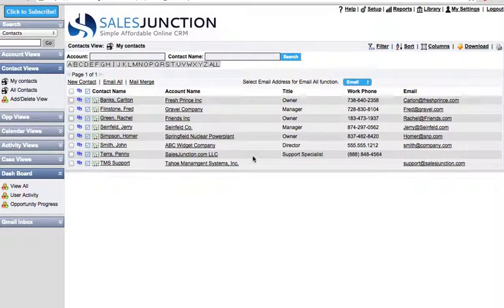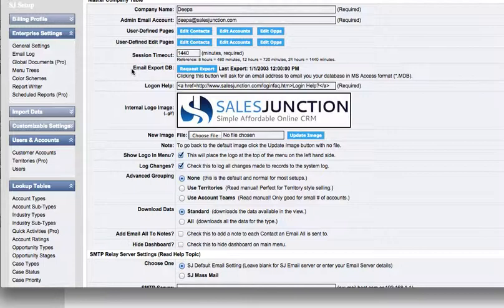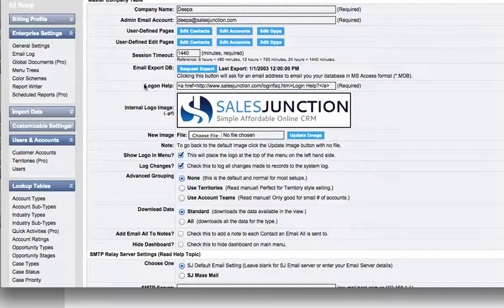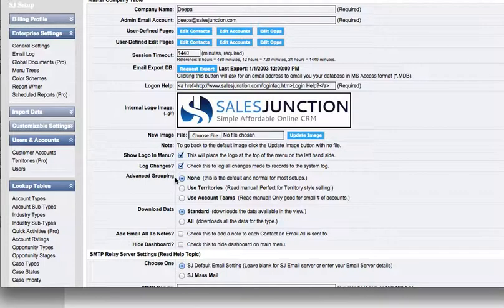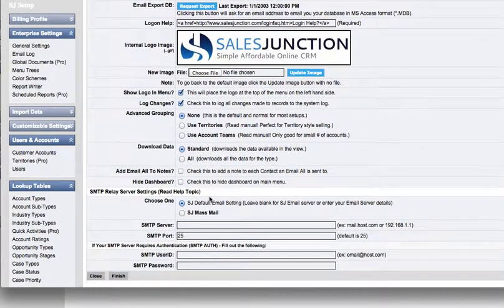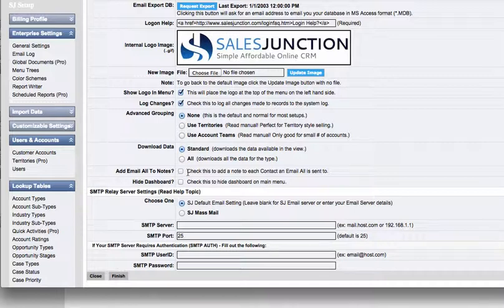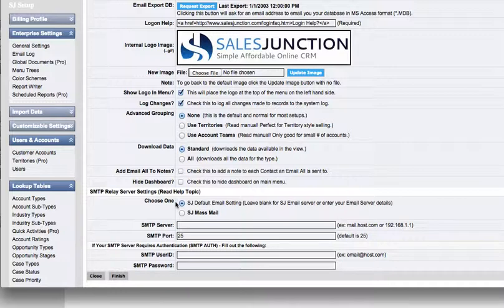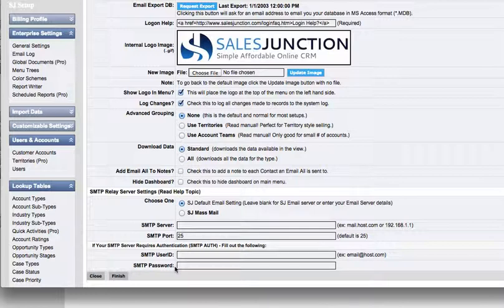Enterprise Settings General Settings Review